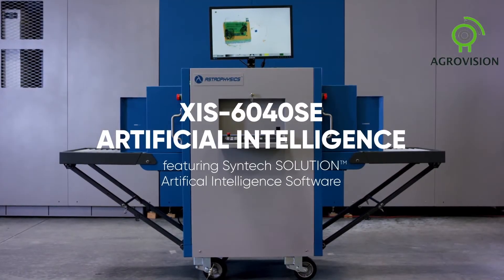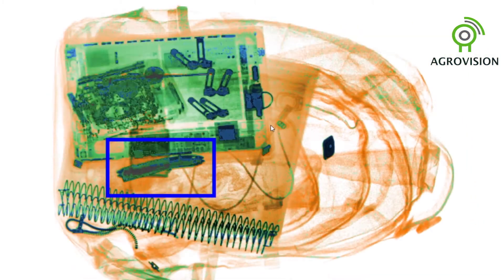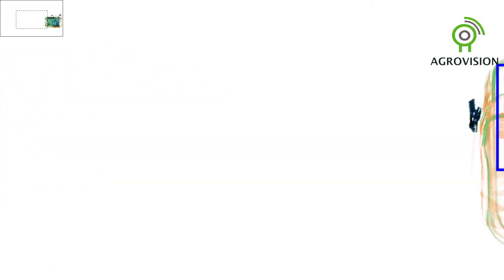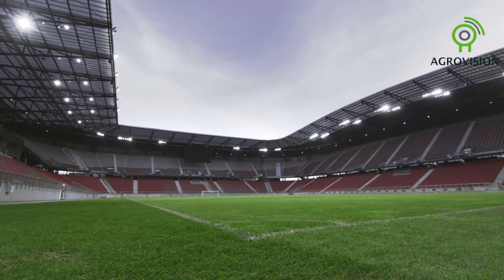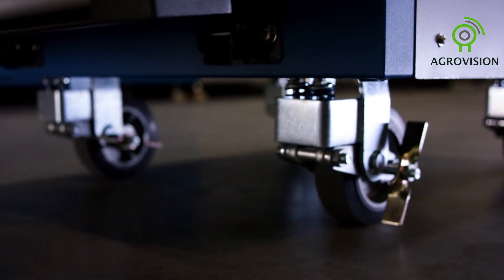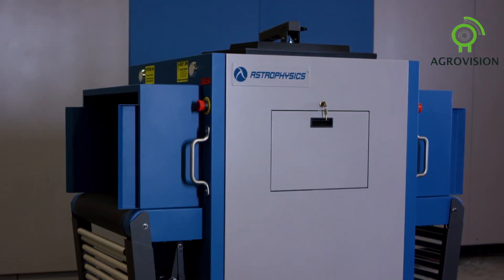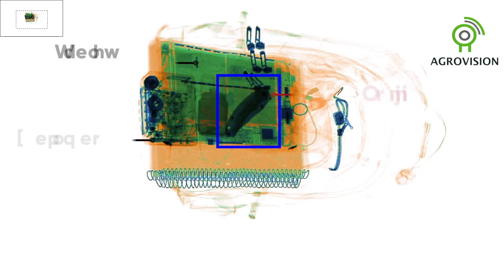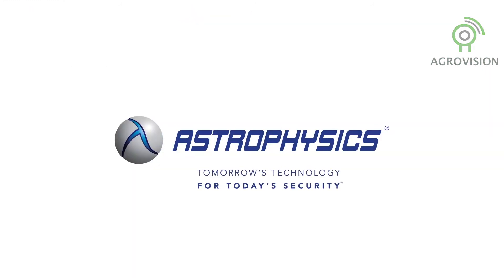ASTROPHYSICS XIS 6040SE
The XIS-6040SE™ is a unique mobile x-ray Inspection System (XIS) designed to be both mobile and waterproof. Its shock-absorbing wheels, stainless-steel handles, and collapsible roller table and screen make it easy to set up and relocate. Plus, its waterproof belt protects its electronics from spills meaning liquid containers do not need to be removed during screening.